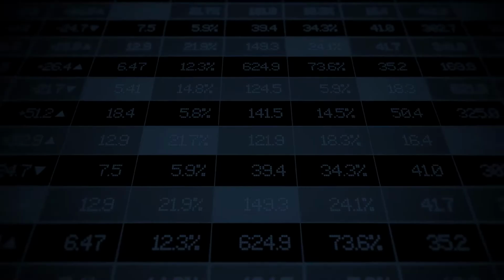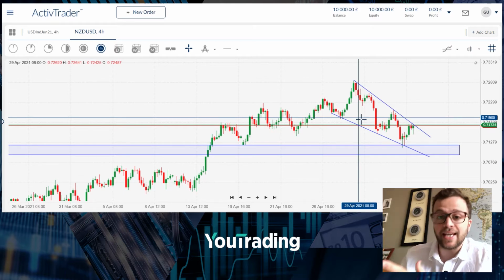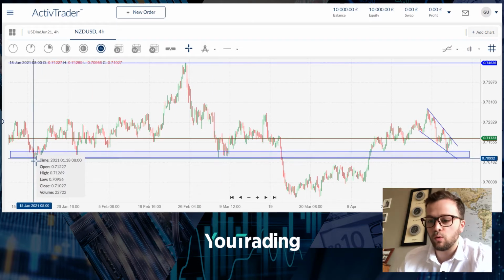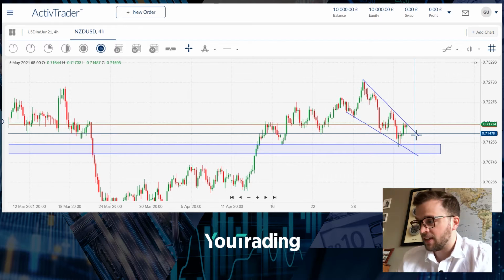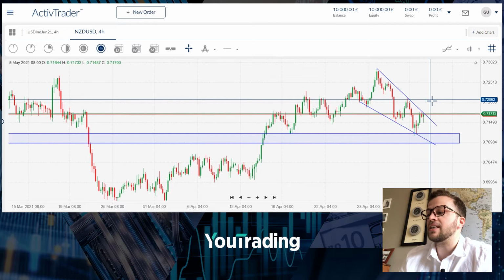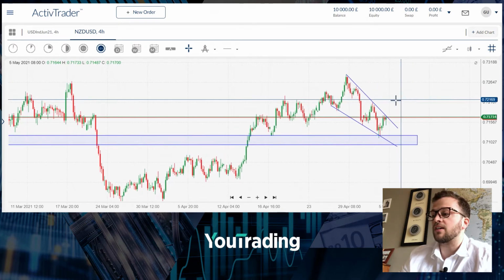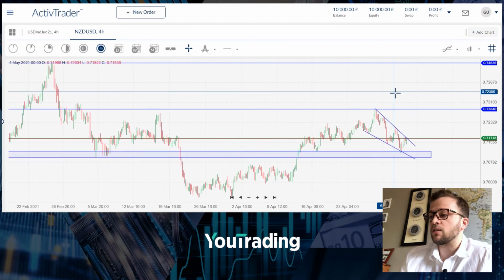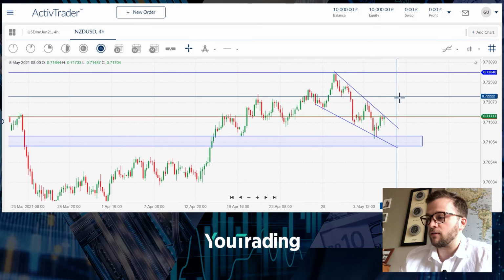NZDUSD eyeing break above short-term bearish trend channel after strong jobs data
👉 Having found support just to the north of the 0.7100 level earlier this week, NZDUSD is eying a break out to the north of a recent bearish trend channel. Strong jobs data overnight, which reinforced expectations that the RBNZ will be one of the earlier G10 central banks to start normalising interest rates, has helped the kiwi to strengthen on the day.